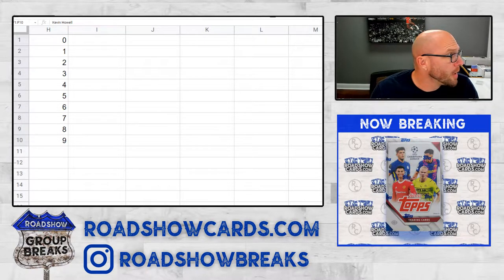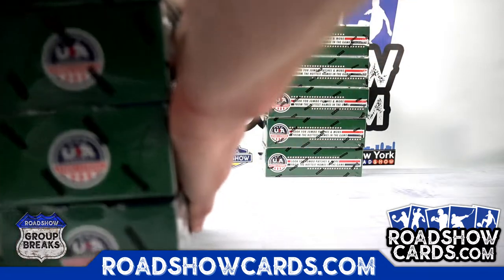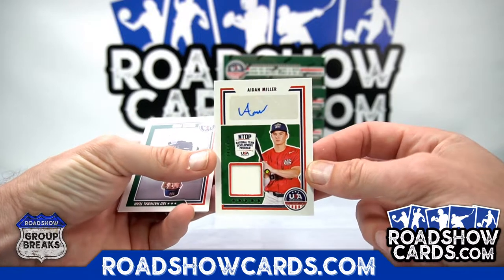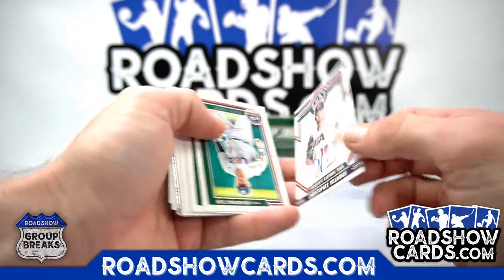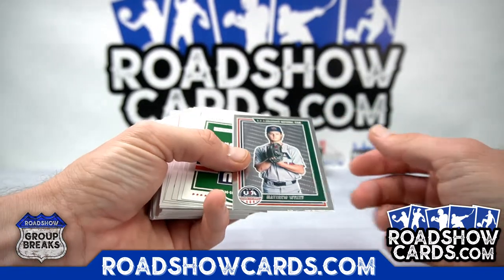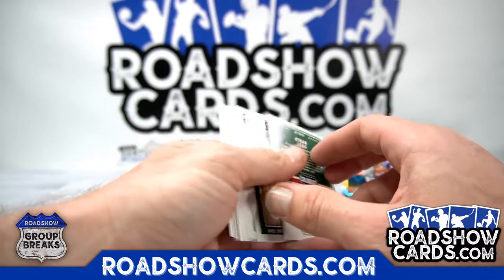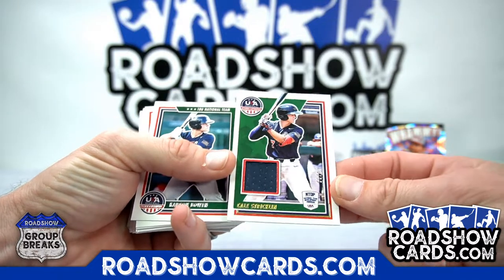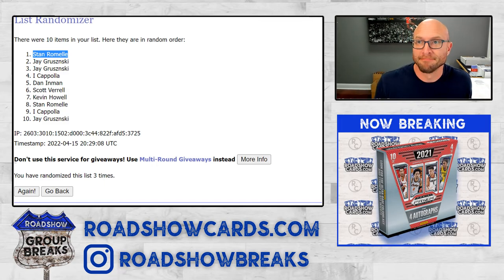2021 Panini Stars and Stripes Baseball - 5 Box Break #1